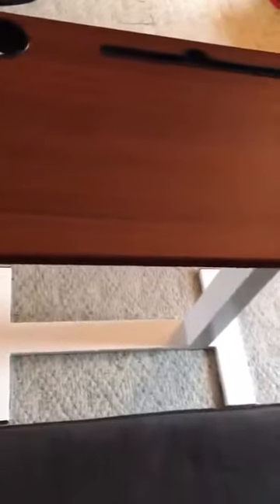Overbed Table, Balee Overbed Bedside Table Review, Sturdy adjustable table